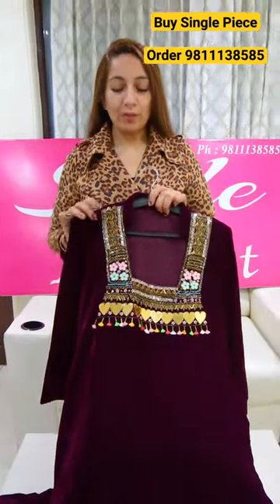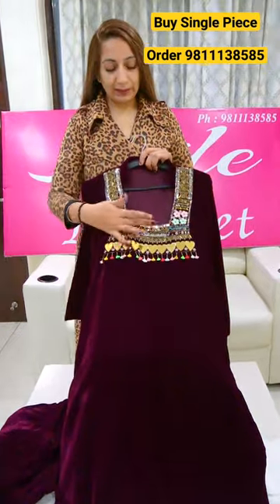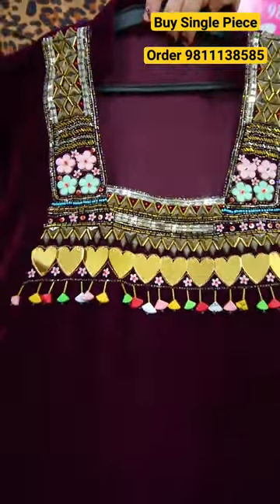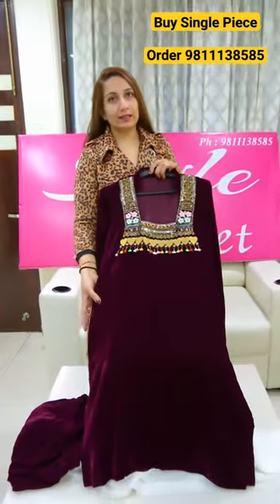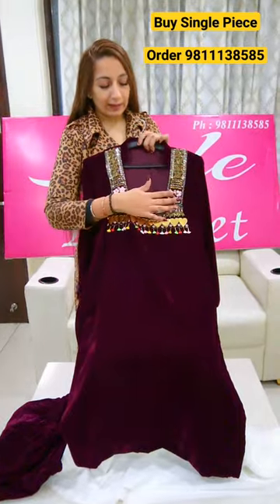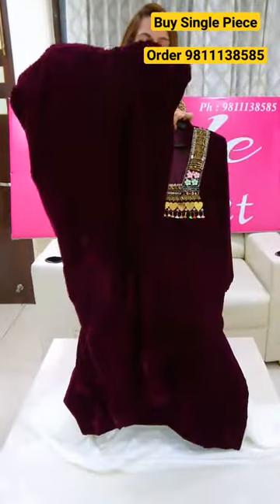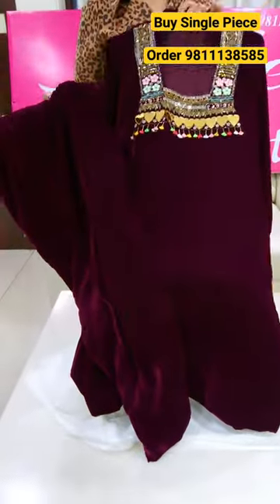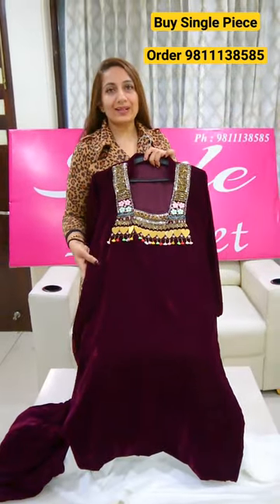Velvet Party Wear😍 Cord Set